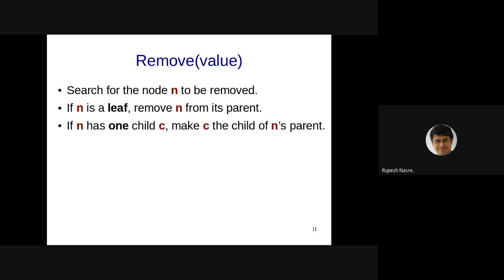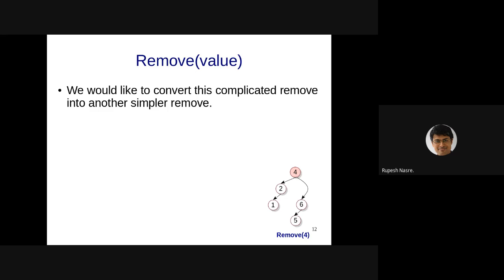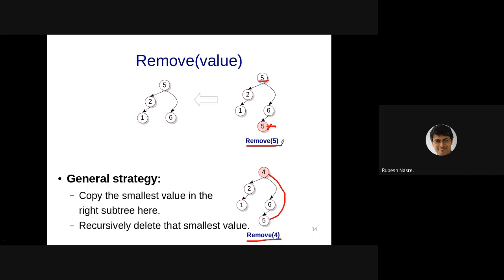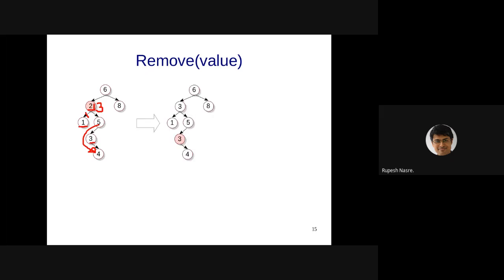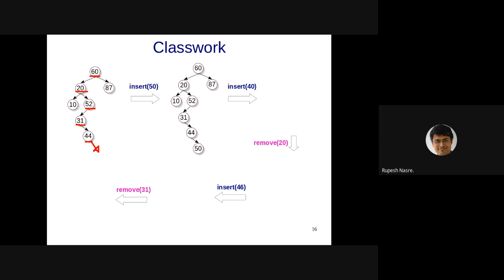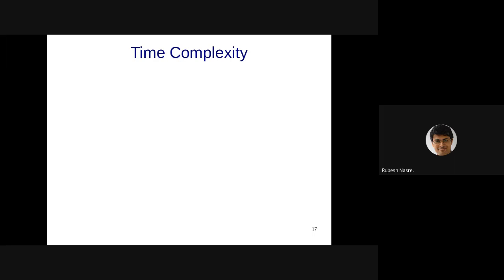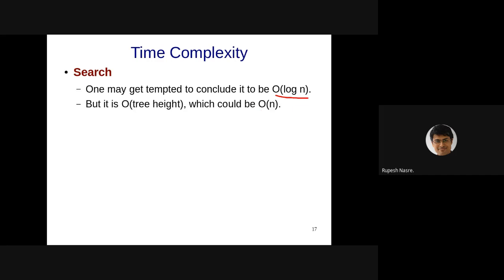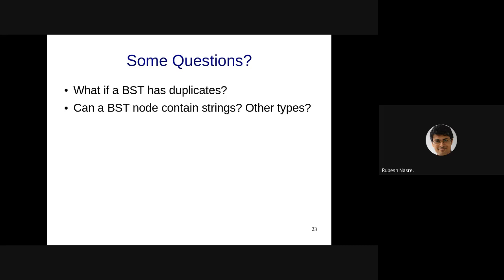PDS: L30: Binary Search Tree Removal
S Aniruddha ep18b029: swap root's value with a leaf
Shania Mitra ch18b067: replace 4 with the smallest value in the right subtree (leftmost leaf in the right subtree)
Avula Yashwanth Reddy me18b006: replace with max of left if exists else min of right
Mayank Singh bs18b021: swap maximum value node on left side] with root
Anish Kumar ep18b002: The replacement implementation is done by changing the pointer references or by just changing the value of the node?
Anish Kumar ep18b002: Ok sir
B V Murari mm18b015: can u plz explain the last point again - it means converting the removal of any node is converted to one side null pointer replacement which does not change the structure of a tree?
B V Murari mm18b015: yes sir, understood
B V Murari mm18b015: but is replacing 2 with 3 more beneficial for future as it becomes more height balanced ?
Shania Mitra ch18b067: 44
Sampriti Chattopadhyay ch17b120: 44
Rishabh Tushar Shah me18b029: 44
Varad Sunil Thikekar ch18b072: 44
Shania Mitra ch18b067: 60
40 87
10 52
44
50
46
Ananthu Nair S ae17b109: 44
Ananthu Nair S ae17b109: Again
Mayank Singh bs18b021: 60
20 87
10 53
31
44
40 50
B V Murari mm18b015: 60
10 87
52
40
44
50
46
Shania Mitra ch18b067: Sir this is after all the operations
G Saicharan ed19b065: 60
10 87
52
44
40 50
46
B V Murari mm18b015: sry sir, even i put for last
Shania Mitra ch18b067: 10, 40
Mayank Singh bs18b021: 10 31
Shania Mitra ch18b067: sorry 10, 31
Rishabh Tushar Shah me18b029: 10, 31
B V Murari mm18b015: 10 and 31 \
Varad Sunil Thikekar ch18b072: 10, 31
Avula Yashwanth Reddy me18b006: 10 or 31
Shania Mitra ch18b067: Yes sir
10 87
52
40
44
46 50
G Saicharan ed19b065: Yes sir
Avula Yashwanth Reddy me18b006: height
S Aniruddha ep18b029: O(h^2)
Anish Kumar ep18b002: Height squared
Mayank Singh bs18b021: O(height)
Shania Mitra ch18b067: O(height)
B V Murari mm18b015: O(height)
Abhishek Kumar Raj bs18b010: O(2*height)
G Saicharan ed19b065: Sir, dont we have to report the time complexity in terms of N?
Anish Kumar ep18b002: logN
G Saicharan ed19b065: If so we can assume worst case for the binary tree ie a linked list at take O(N)
S Aniruddha ep18b029: not O(h^2), O(2h) or O(h)
Anish Kumar ep18b002: Sir when we replace one node, it is possible we need to replace subsequent ones as well? In the worst case
Anish Kumar ep18b002: Oh right
Mayank Singh bs18b021: let's assume node to be deleted is at height k...so we are travelling till height k and then for swapping...travelling (h-k) height. so total h
S Aniruddha ep18b029: O(h) to locate the element, subsequently O(h) to locate the replacement in the 2 children worst case. Total is O(h)
Abhishek Kumar Raj bs18b010: find min operation and finding node to remove both can be done separately in O(height) time
Abhishek Kumar Raj bs18b010: which is better representation O(height) or O(n) in bst case
Abhishek Kumar Raj bs18b010: no sir
B V Murari mm18b015: we can maintain count
S Aniruddha ep18b029: we can change BST structure to [ for left subtree and ]= for right subtree
Shania Mitra ch18b067: it can contain comparable types
B V Murari mm18b015: then how do we remove the node if the case is ]= for right ?
S Aniruddha ep18b029: as long as order and comparison is defined
Mayank Singh bs18b021: It can contains char coz then we can compare with ASCII Value
S Aniruddha ep18b029: lexicographic for strings
G Saicharan ed19b065: Just holding a count might not work if the node has 2 parameters, where BST is made based on one of them but the nodes are unique with respect to the other parameter.